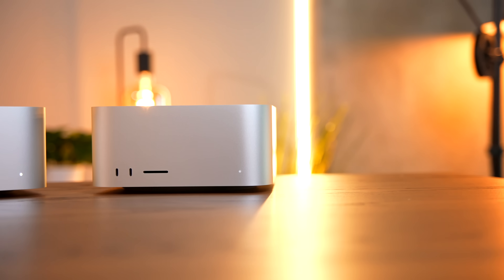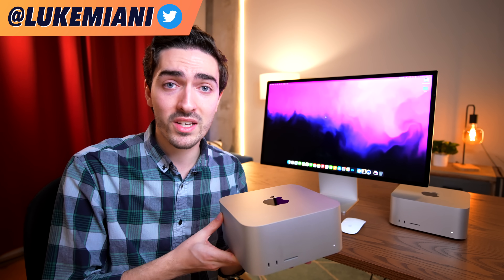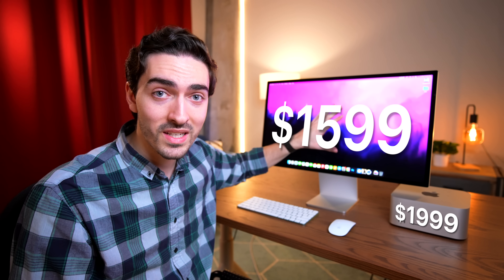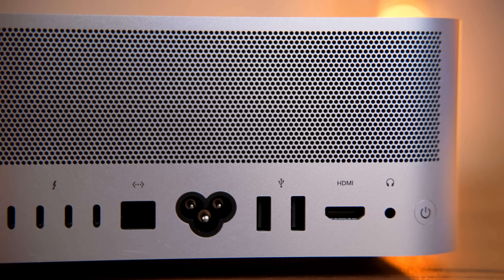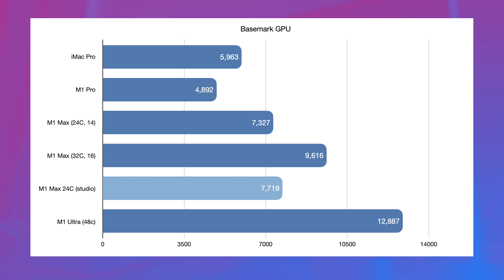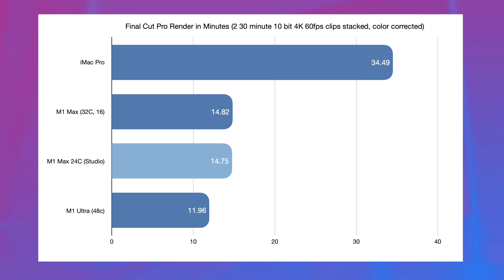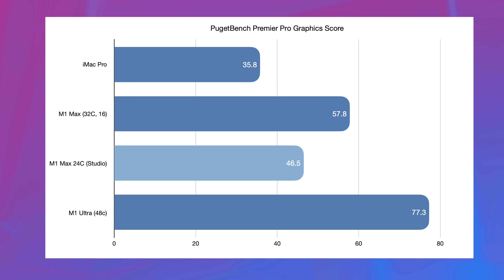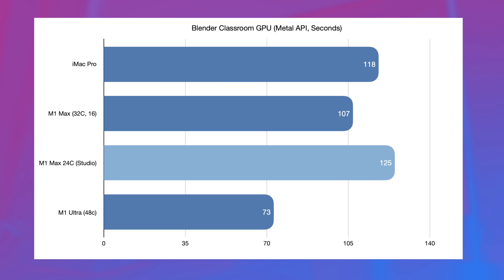M1 Max vs M1 Ultra Mac Studio: Why pay TWICE as much?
With two major versions of the new Mac Studio, one with the M1 Max chip we've seen in the new MacBook Pros, and an all new M1 Ultra chip starting at $3,999, it begs the question: For twice the money, does M1 Ultra really give you twice the performance? And does M1 Max perform any different in Mac Studio rather than a MacBook Pro? In today's video we're going to find out by pitting the cheapest Mac Studio against the 48 core M1 Ultra Mac that costs twice as much for the ultimate benchmark and comparison.

time stamps
0:00 Intro
1:16 Mac Studio vs iMac value
2:44 M1 Max vs Ultra: What’s different?
3:36 CPU Synthetic Benchmarks
4:13 GPU Benchmarks
5:21 Video Editing Benchmarks
6:29 3D Modeling Benchmarks
7:29 Benchmark analysis
9:13 M1 Max vs Ultra: Worth the difference?